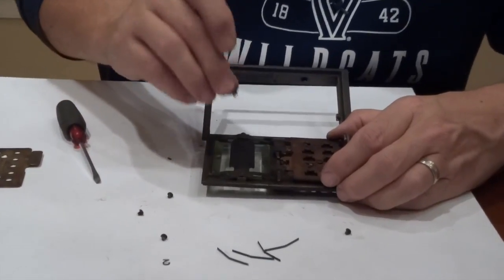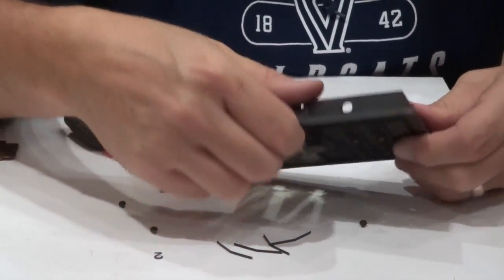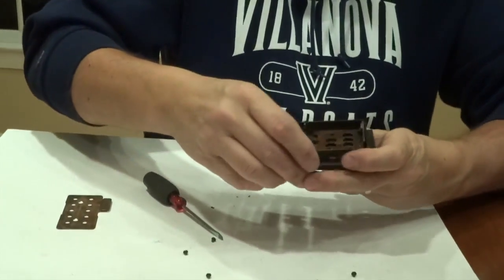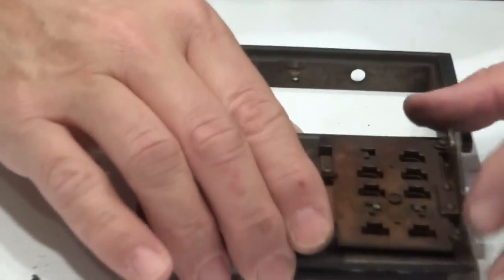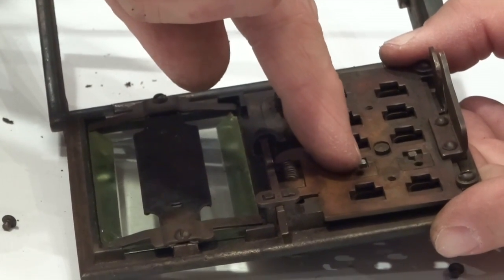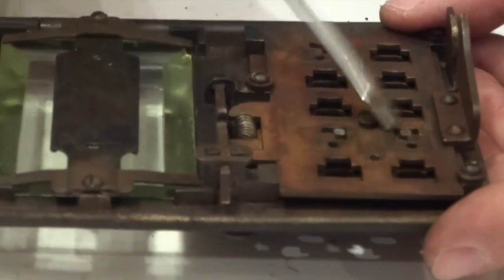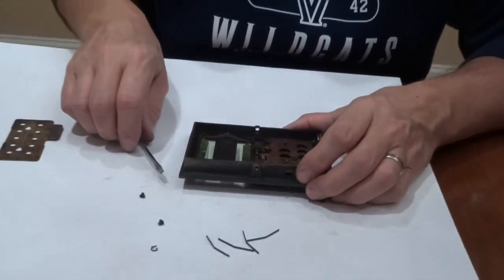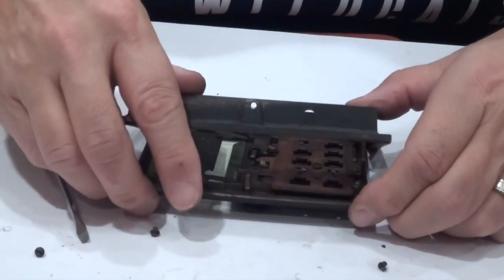Corbin Push Pin Post Office Box Door Reassembly - Part 2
How to reassemble a Corbin Push Pin Post Office Box Door - Pt 2